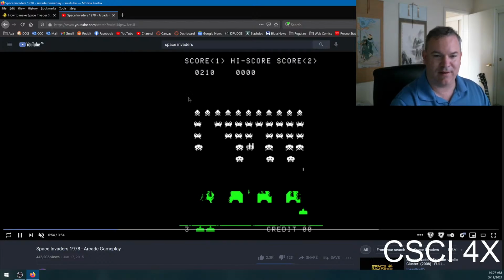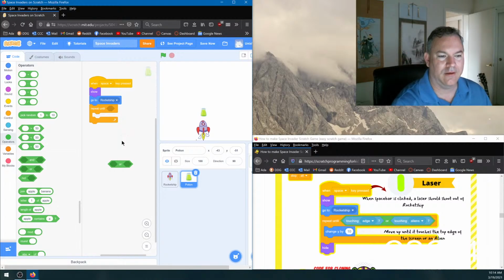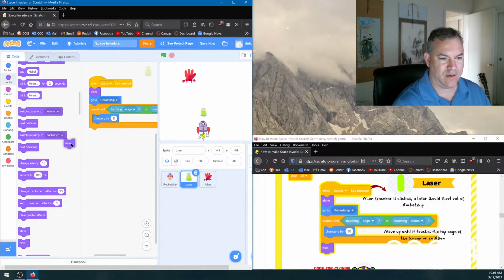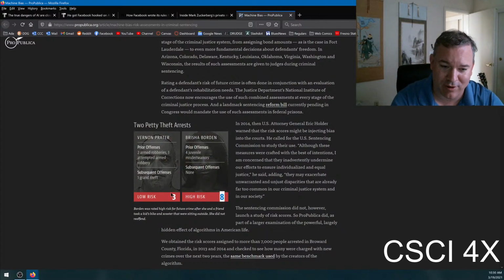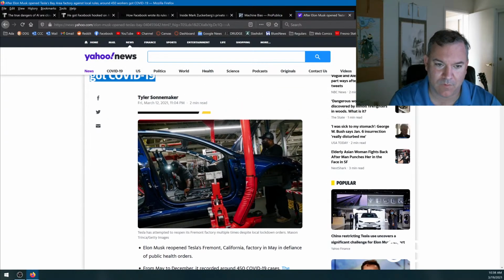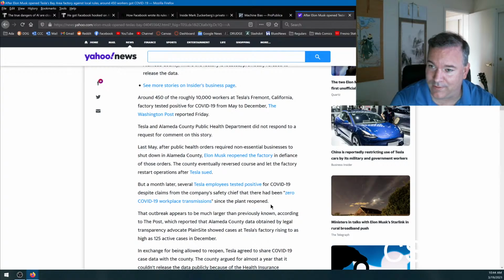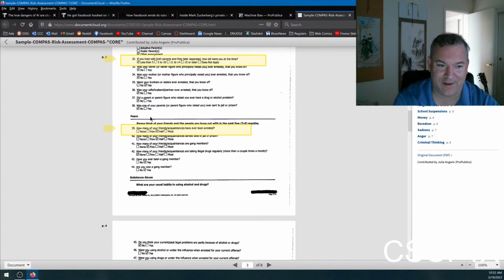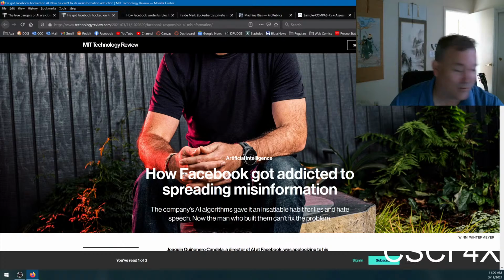Week 9 Day 3 - Algorithmic Bias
We started off today with your next programming assignment, making Space Invaders in Scratch. If you are creative, you can get extra credit on it, but start off by copying it from the web page here:

Learning through copying is a time-honored computer science tradition.

Second, we started talking about the next big topic in computer science, which is algorithmic bias. We talked about criminal risk assessment programs and how they (according to the article) discriminate against black people